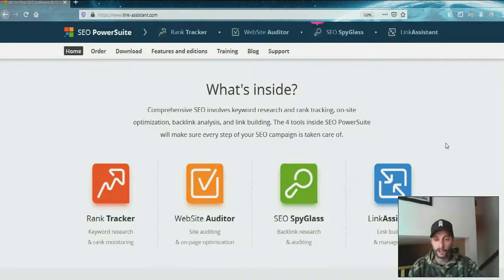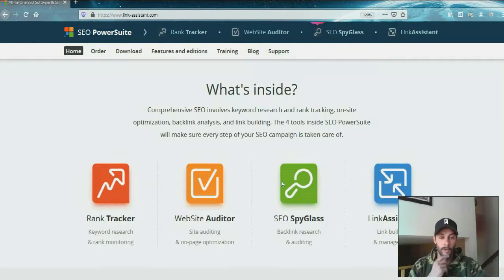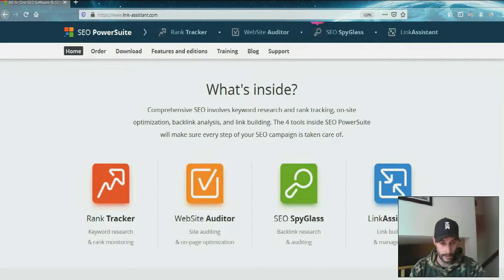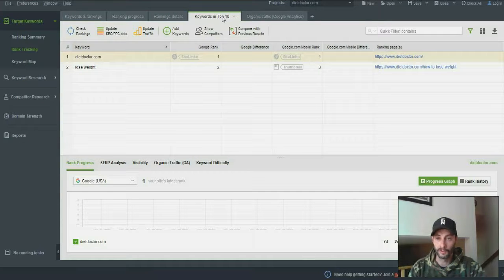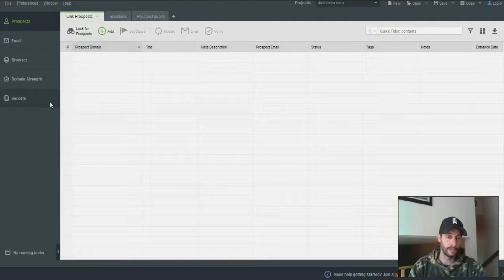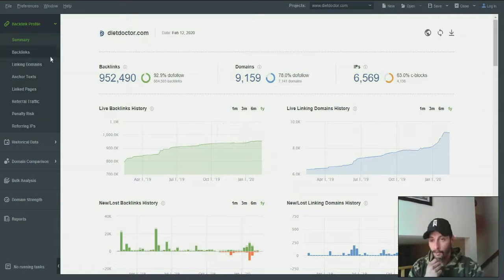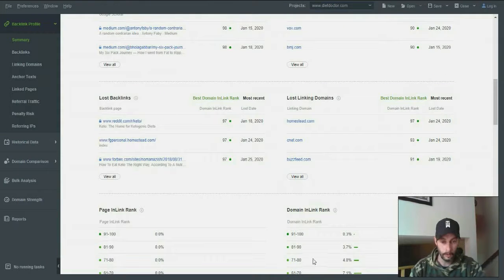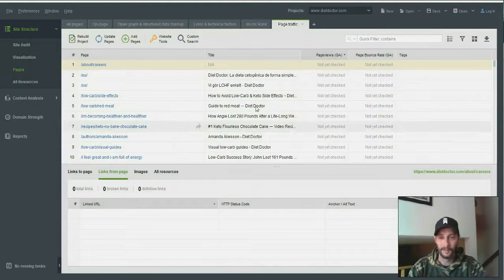SEO Software Solutions (4 Essential Optimization Tools!)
Good day and welcome to my SEO Software Solutions video. As you may or may not know, I have been testing and using a super useful set of seo tools.

They come as one download and you actually get 4 different pieces of software that will help bring organic traffic to any online business.

What are these SEO software solutions? Well, it's SEO PowerSuite!

Simply put, you get everything you need to start gathering data to assemble an SEO strategy that brings in leads and of course, sales!

Now, as you will hear in this video, I first published this video for my close friends and Facebook audience. But have since decided to bring it everybody here on YouTube.

So I really hope you pay attention, watch closely and ENJOY!

In this video I cover these solutions:

✅ LinkAssistant: Discover numerous high quality backlinking opportunities, track links, gather contact emails and verify new backlinks.

✔️ Rank Tracker: Track your rankings, research for keywords and get loads of performance data. Actually 23 keyword tools in one!

✔️ Website Auditor: Conduct website audits to find and fix errors, on-page SEO factors and even create quality content with the new and improved "Content Editor"

✅ SEO SpyGlass: Easily analyse your researched backlink profiles, take a look at what your competitors are doing and so much more!

As you can see, this is just scratching the surface of what this suite of tools can really do. My apology as I was moving a bit fast, but hopefully you are able to agree that they are quality seo software programs.

As I spoke of in this video, would you like to try the PRO version?

- Just send an email with your request and I'll send access right over!

Thanks for taking a look at my recommended SEO software solutions. If you would like to see a full walk through of each SEO PowerSuite tool, then please